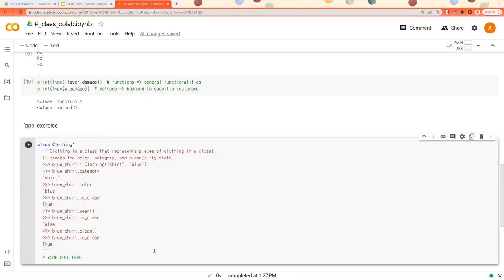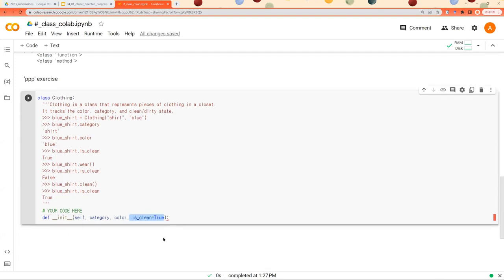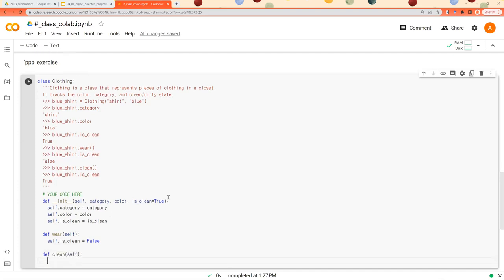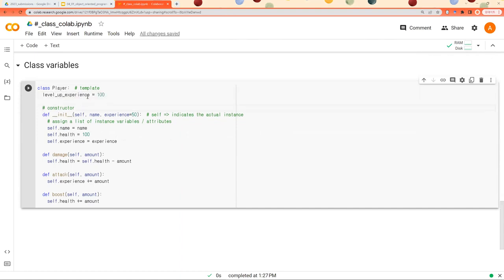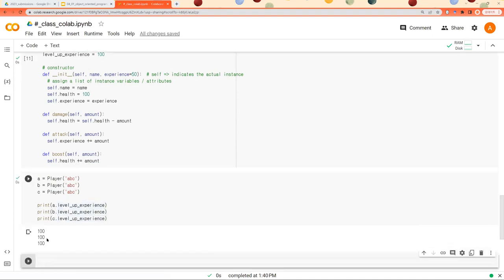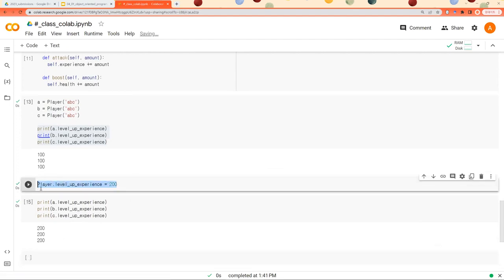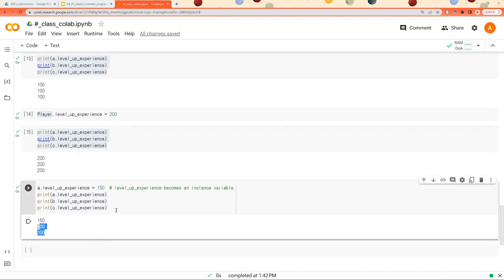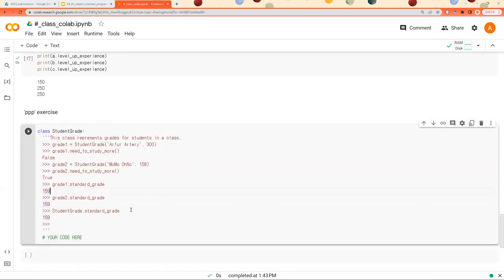04 02 eng oop